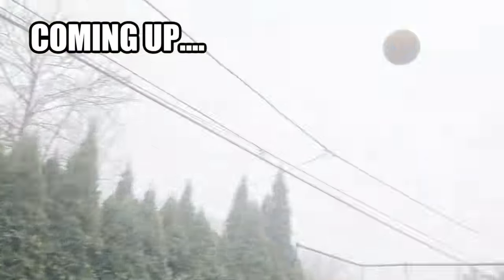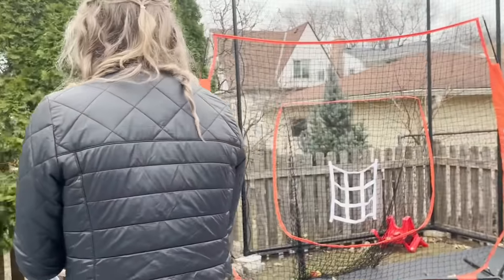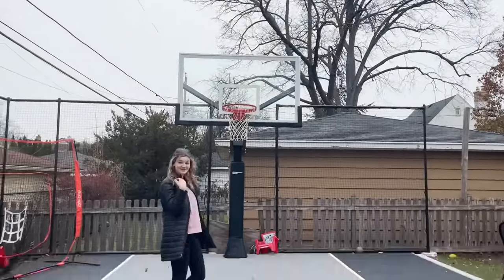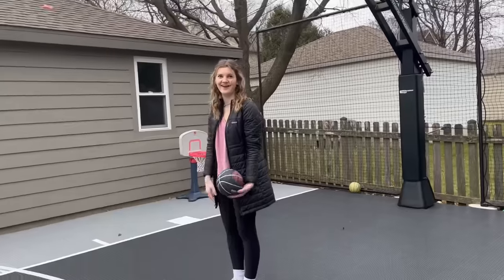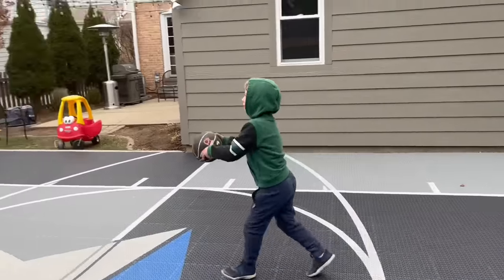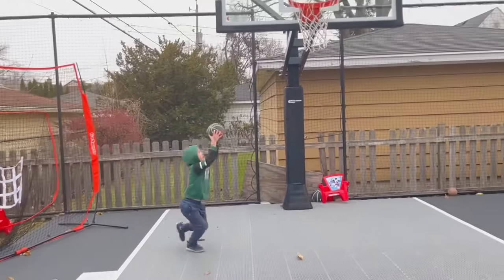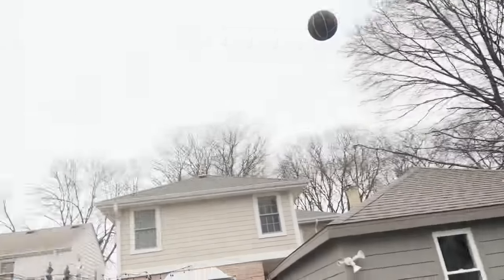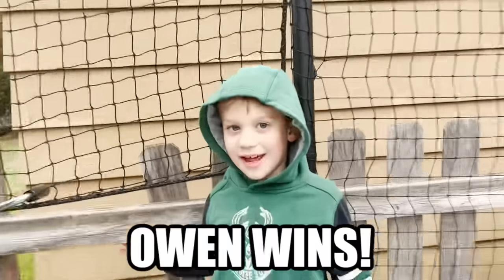6 year old EXPOSES 19 YEAR OLD in TRICK SHOT H.O.R.S.E! | Match Up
I faced my little brother, Owen, in an intense game of  trick shot horse!

5651 N. Lydell Ave. 170654